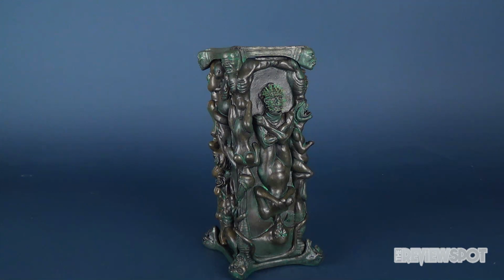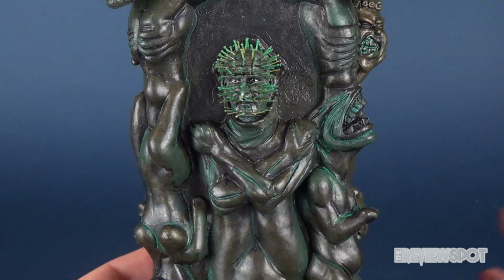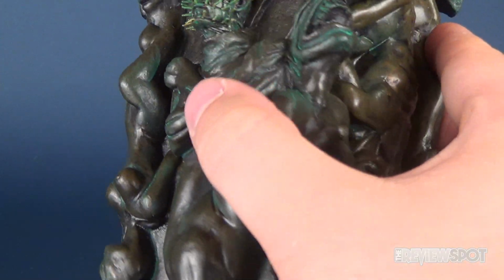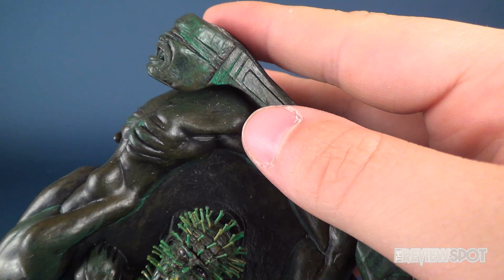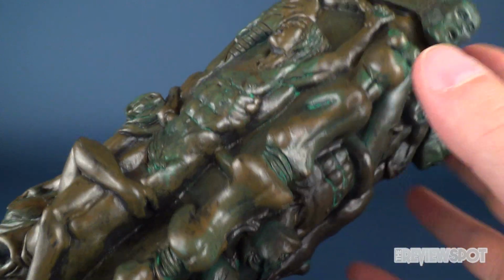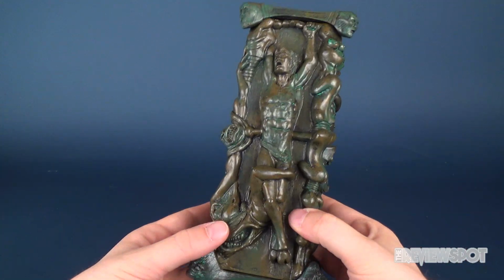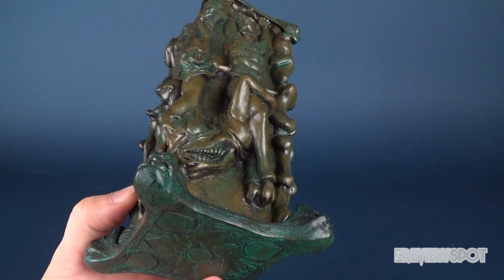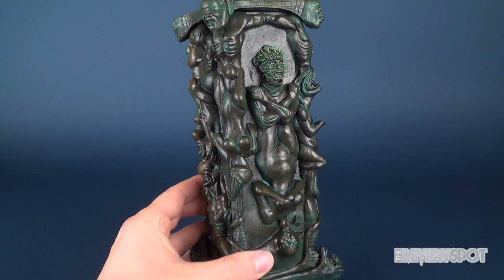NECA Hellraiser Series 2 Pillar of Souls | Throwback Review HORROR